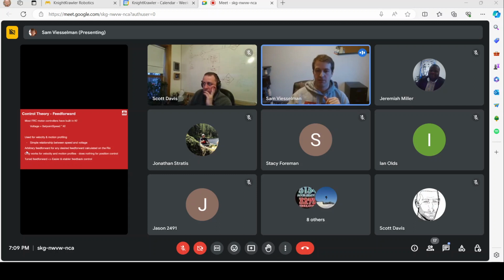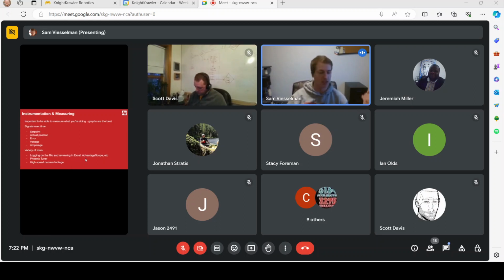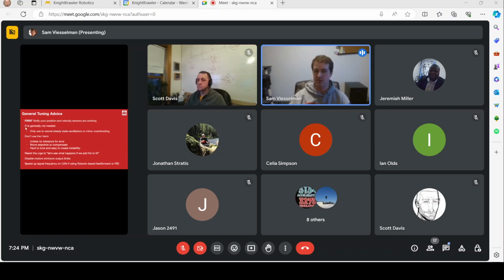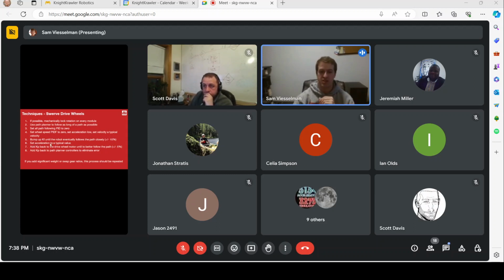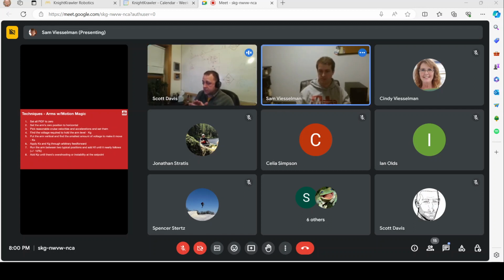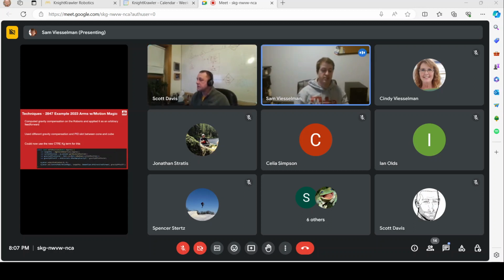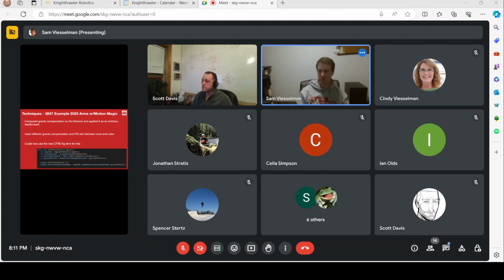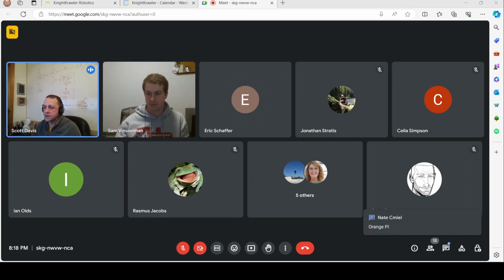MN FRC Roundtable 40: PID Setup and Tuning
PID - What is it? How does it work? Steps to effectively tune the PID for driving, arms and elevators. Slides
Join the mailing list for weekly updates and reminders on upcoming calls.

▼ Links Below ▼

"Title" by Artist (Provided by YoutubeChannelName)